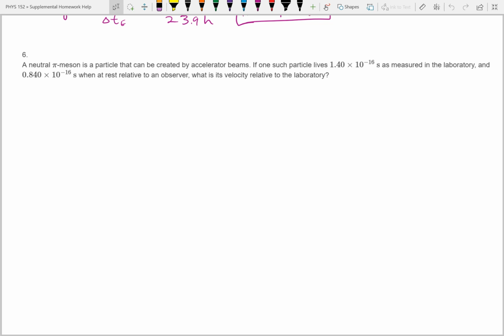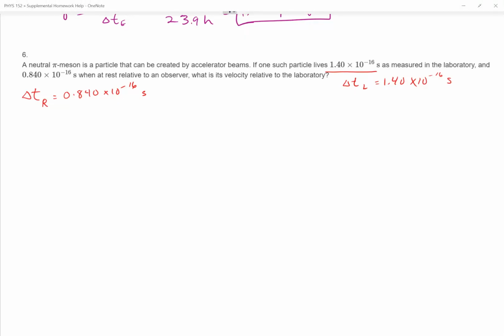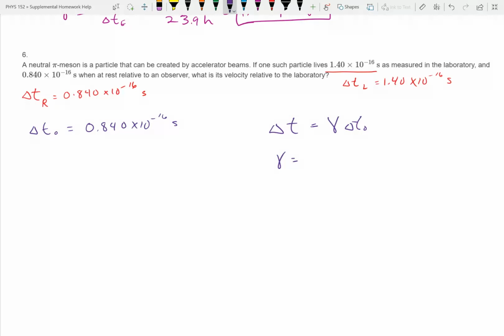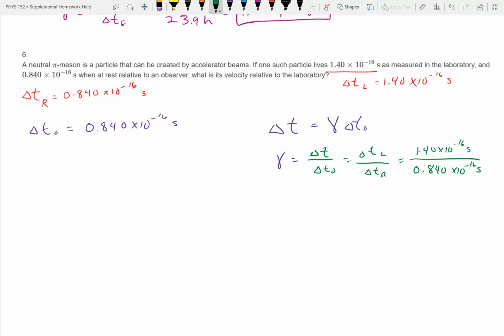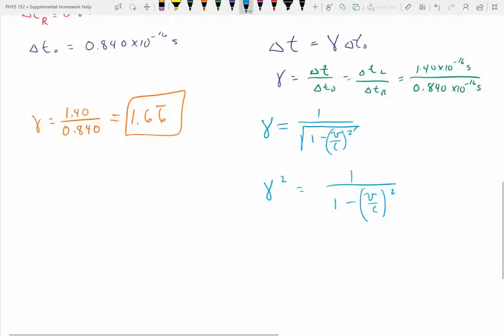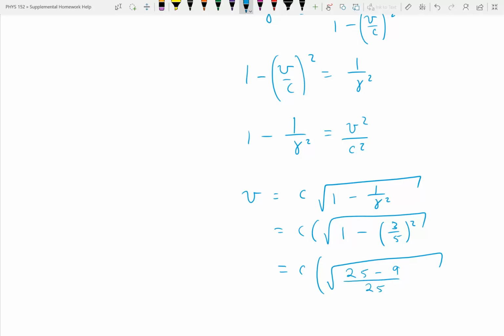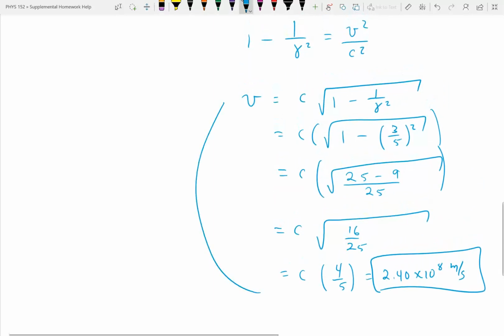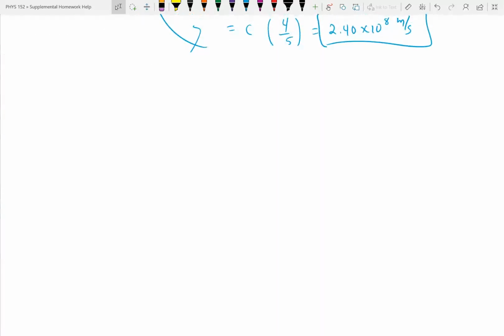SHW 27 Tutoring